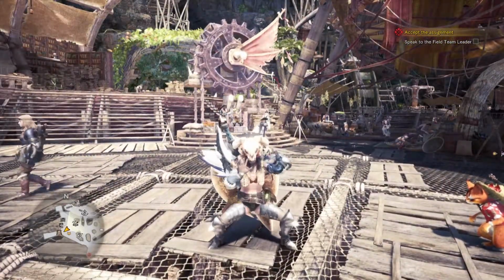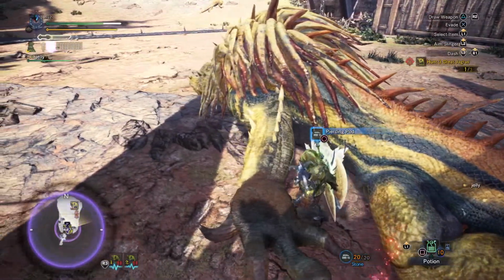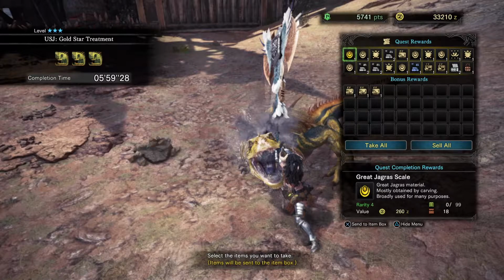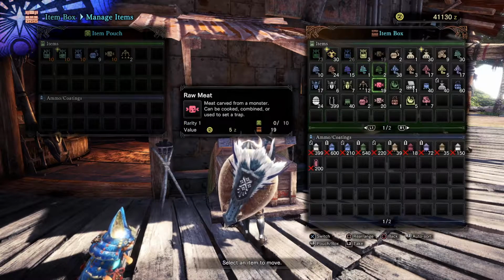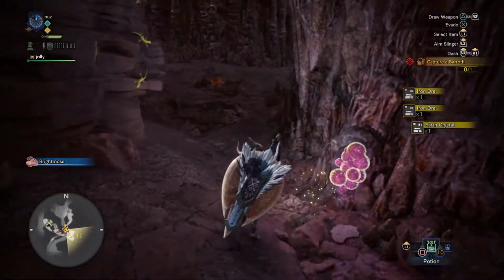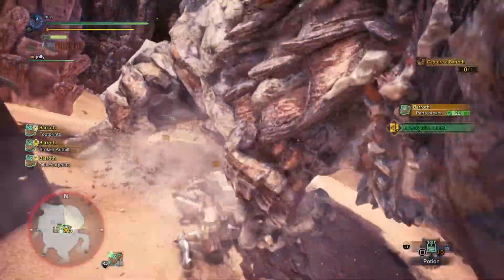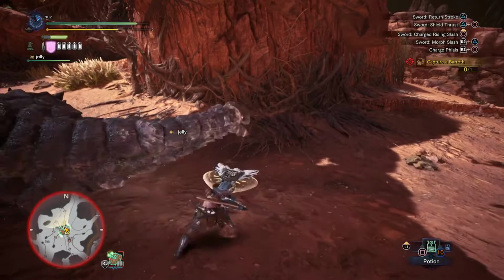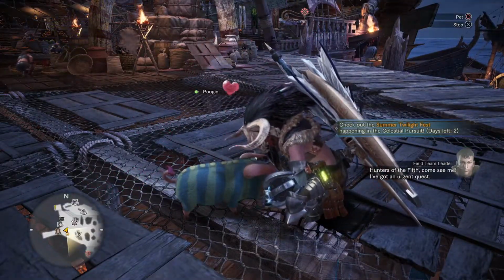Great Jagras in All Sizes (small, medium, large) - #6 Let's Play MH World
Nuzcraft plays Monster Hunter World!

In this episode, we take a detour to look at one of the event quests in Monster Hunter World.